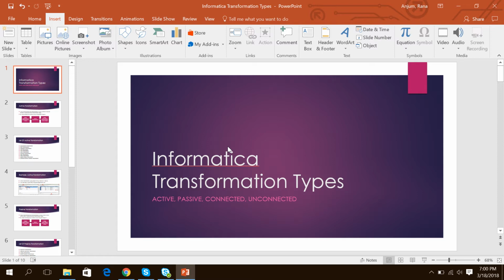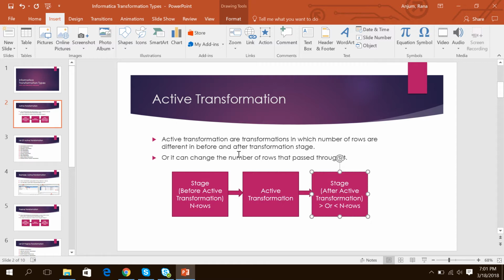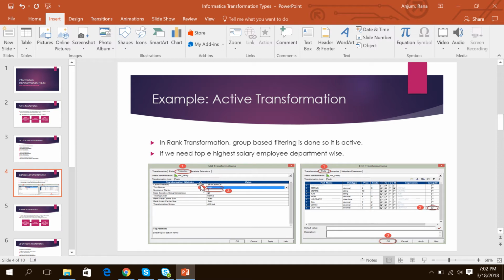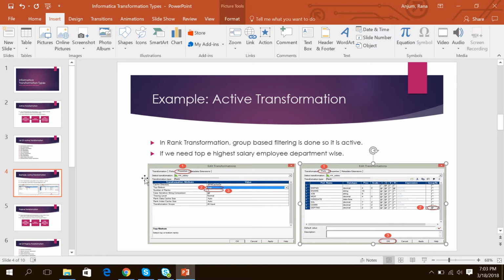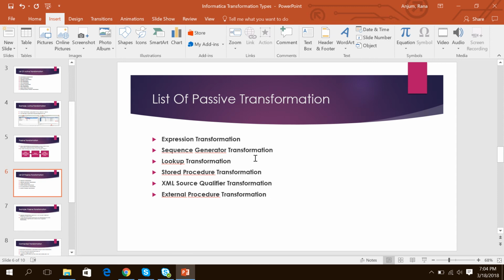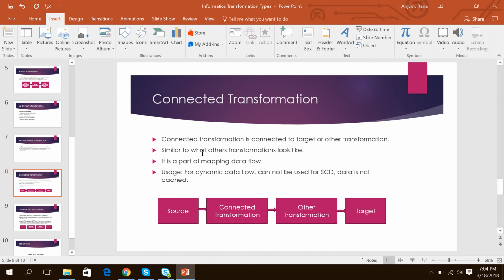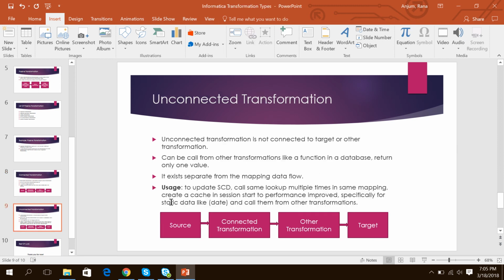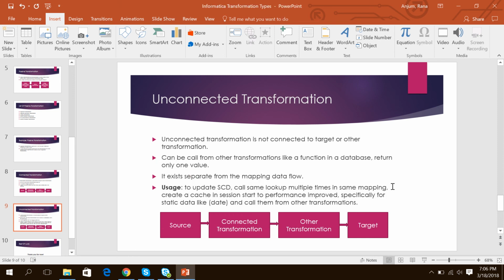Informatica Transformation Types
In this video, you can get the brief description of Informatica transformation types which includes active transformation, passive, transformation, connected transformation and unconnected transformation with one example. Below are the some informative links to the informatica transformation types, in case of more understanding of transformation types: